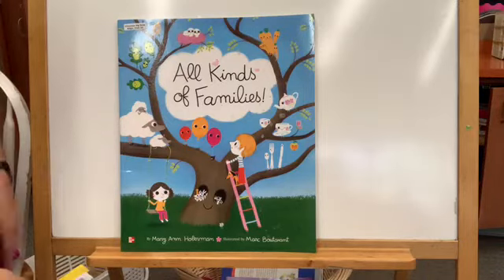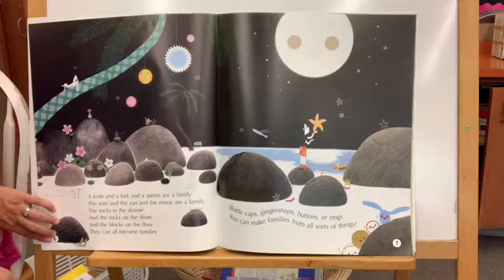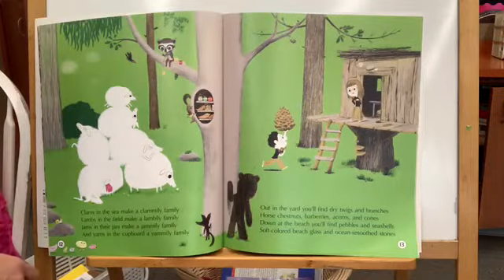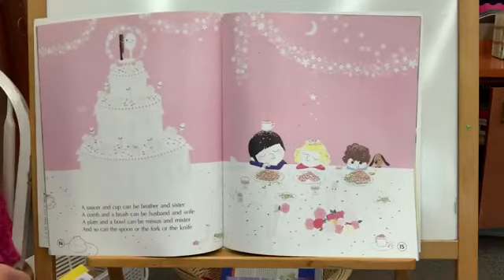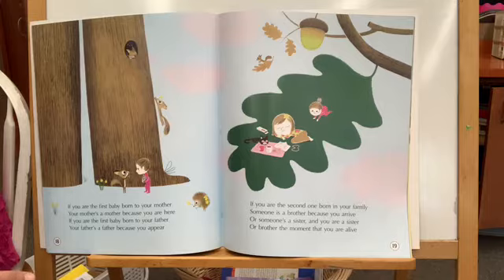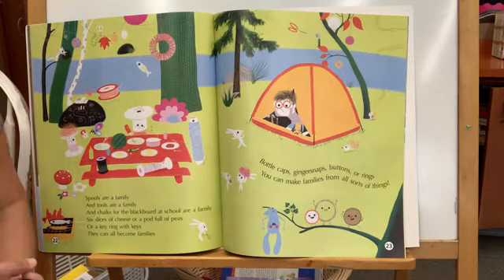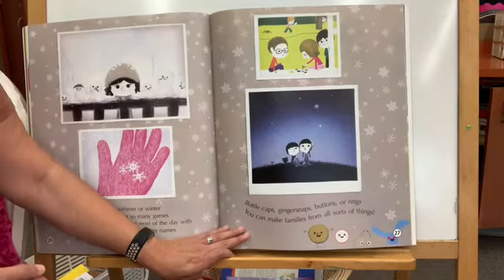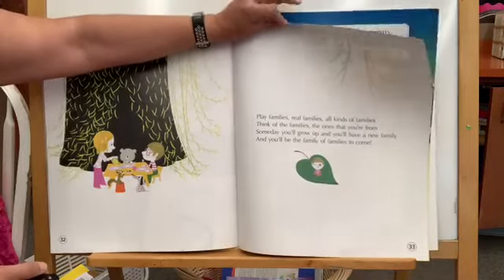All Kinds of Families!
Here is the story of the week for Unit 10.2, All Kinds of Families, come hear Mrs. Munoz read the story and learn about different families!